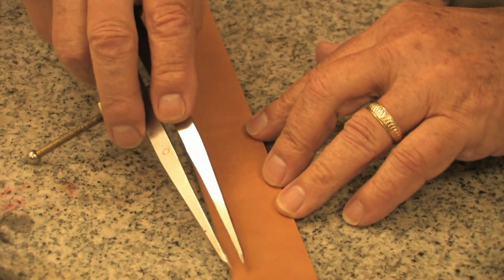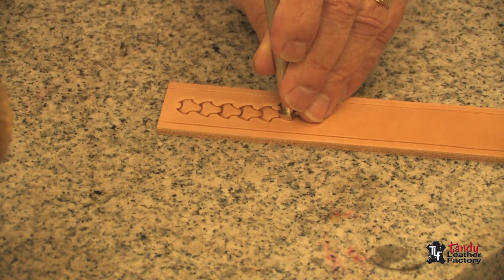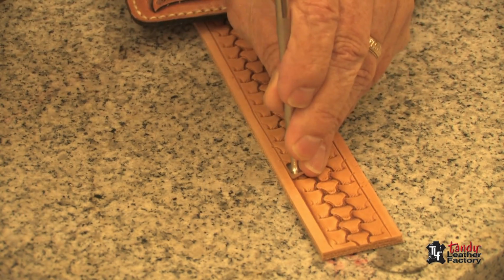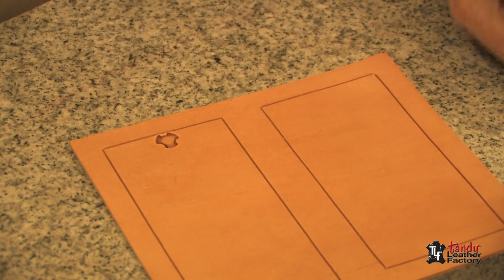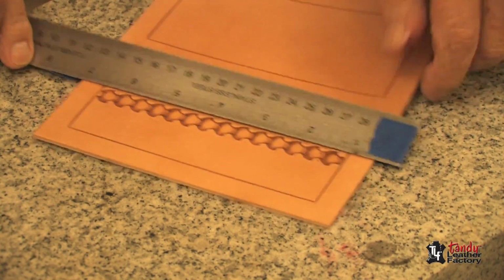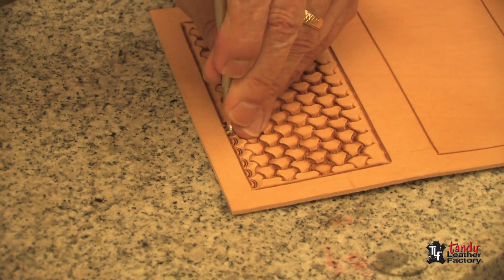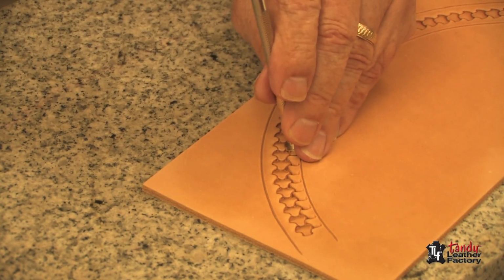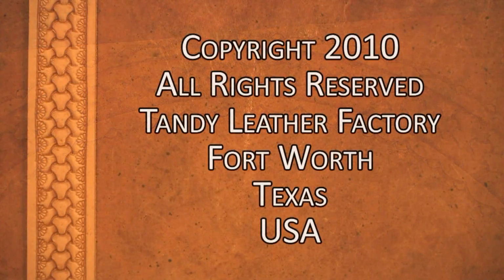Tri Weave Basket Stamping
Learn how to add the beautiful Tri Weave design to your next project. George Hurst guides you through the use of the Tri Weave Craftool Stamp so you can stamp like an expert. The stamps can be purchased at: